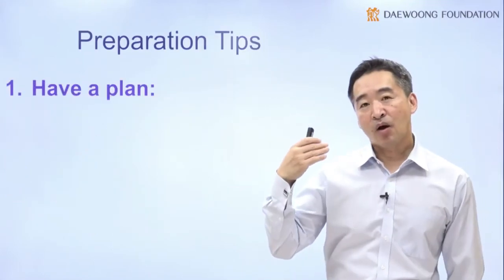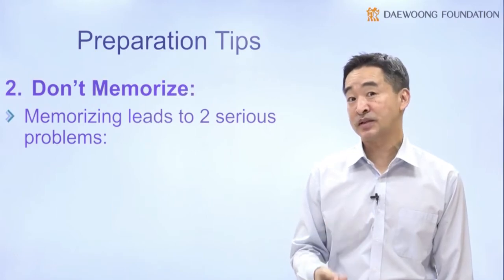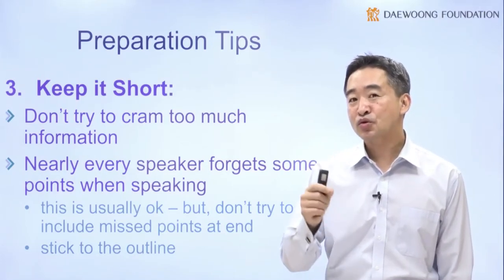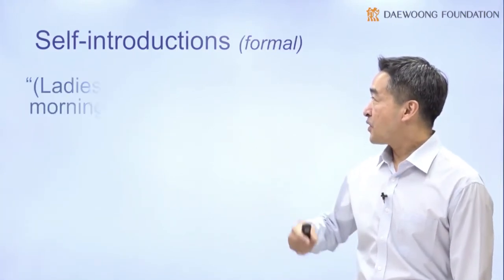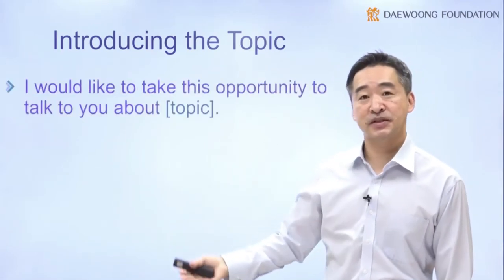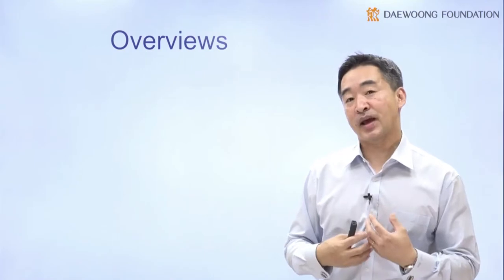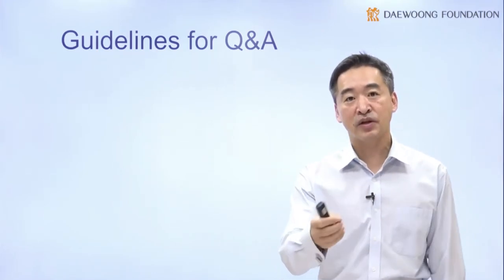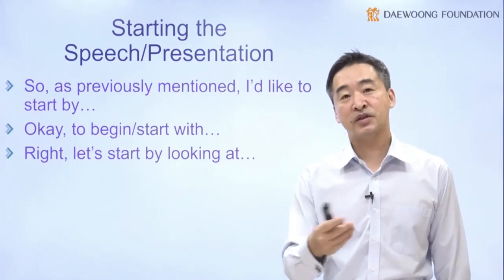[Lesson 5] Part 1: Presentation and public speaking